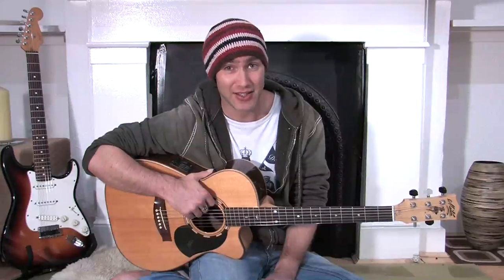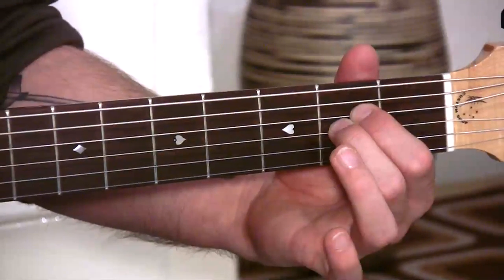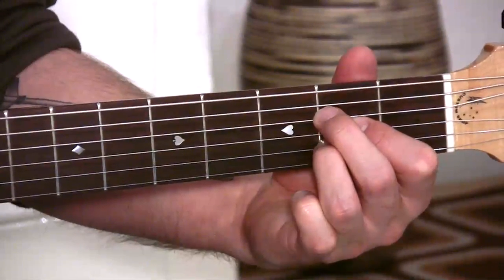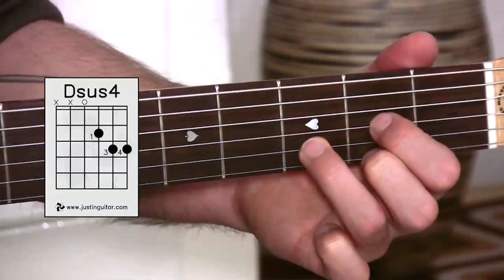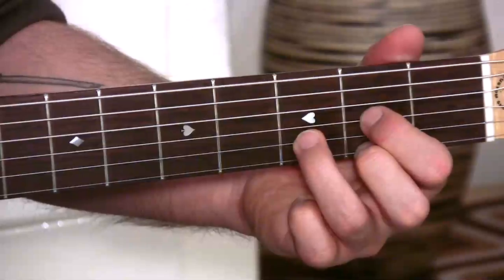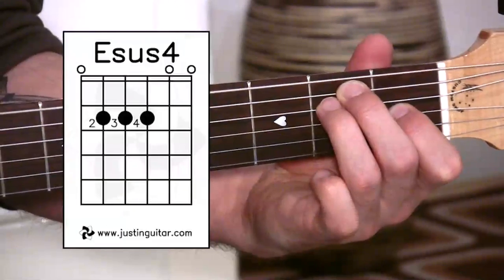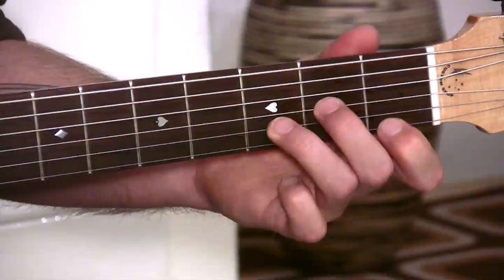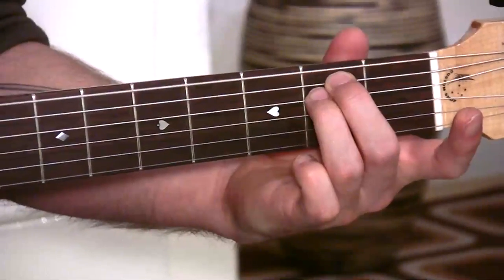A Sus2/4, D Sus2/4 & Esus4 Chords (Guitar Lesson BC-173) Guitar for beginners Stage 7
This video teaches you a bunch of suspended chords that are great for spicing up your playing!

The Justinguitar Beginners Guitar Course, a series of over 100 lessons on guitar for beginners. Text support is on the web site and also in a proper old skool paper book which can be ordered from the web site of your local music store :)